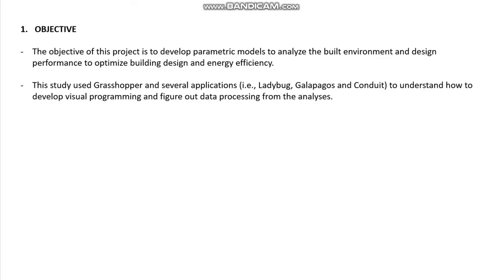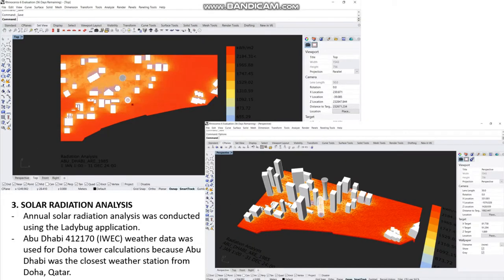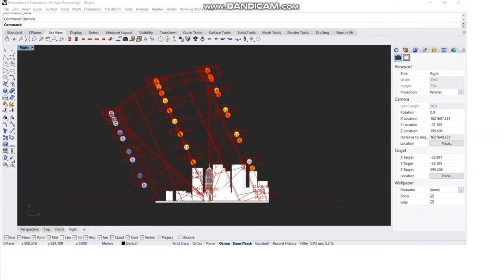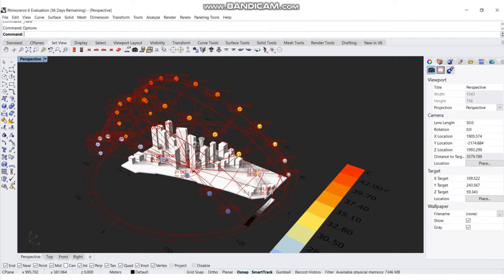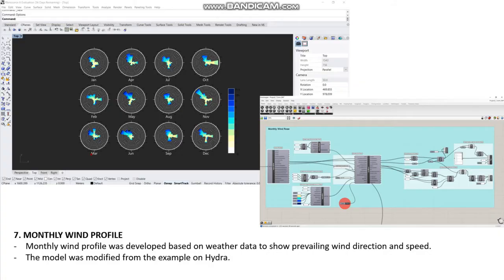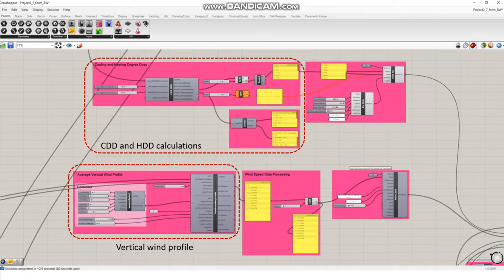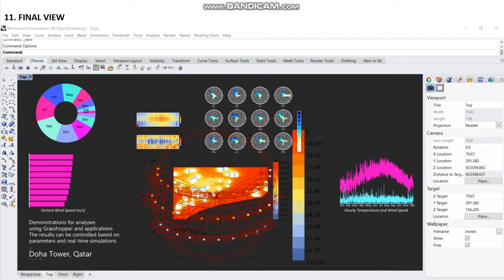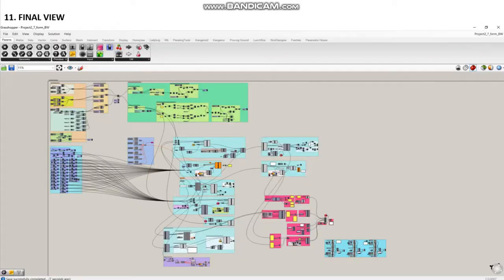Project2 Final for ARCH 655 Parametric Modeling in Design